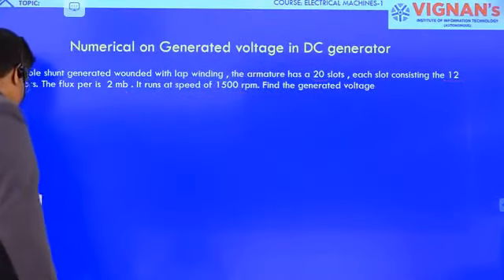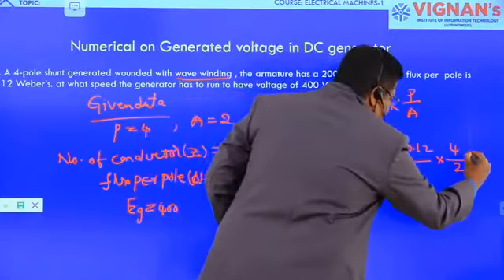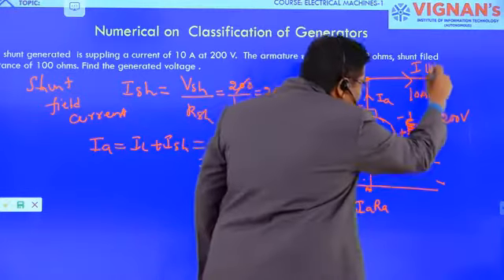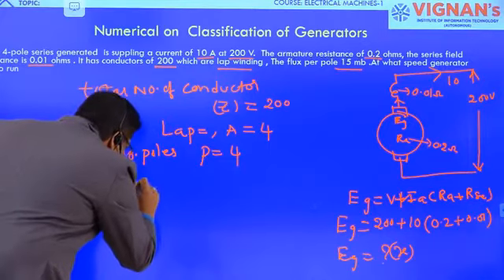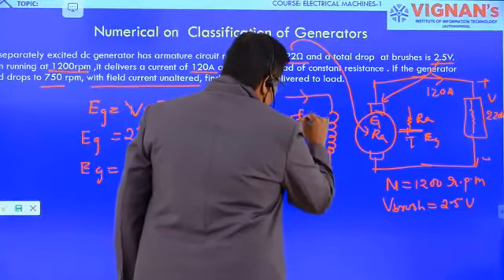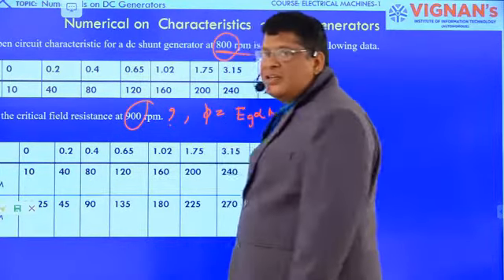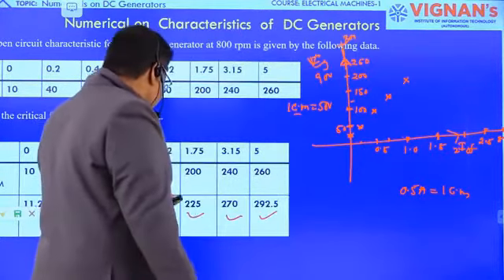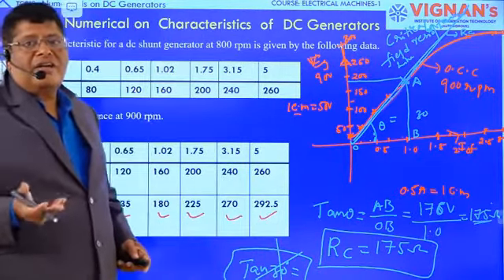Numerical on DC Generators part-1